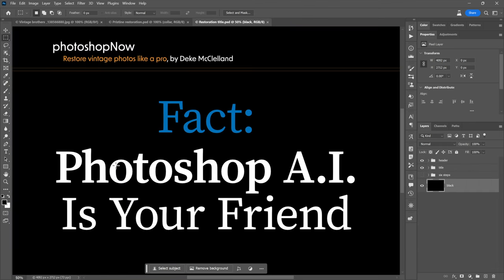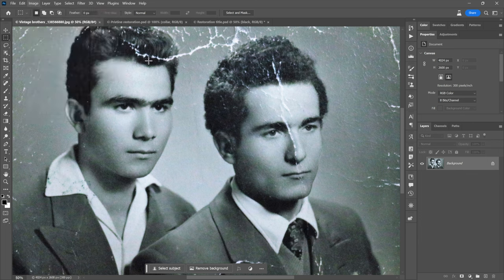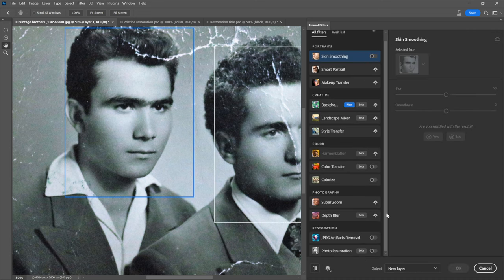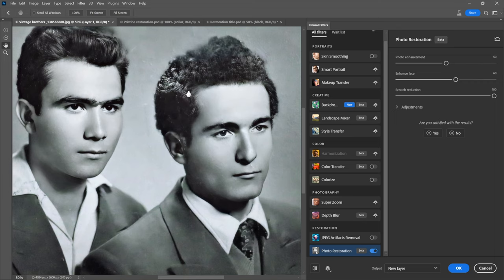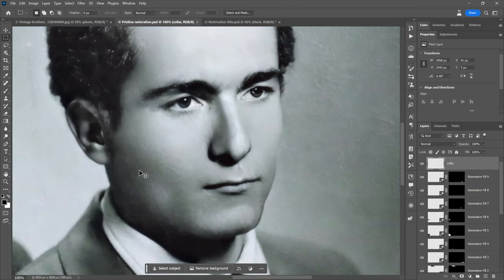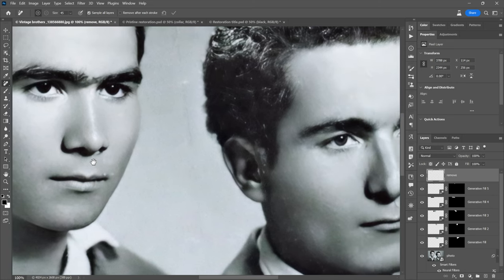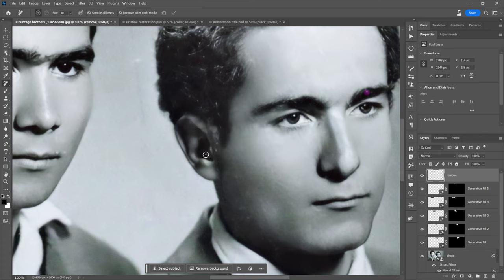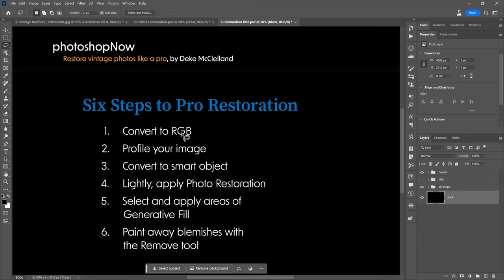Unlock Time with AI-Powered Photo Restoration!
Today, I show you how to restore a damaged photograph like a real Photoshop pro. Pock marks all over the place? No problem. Photo grain? No problem. Rips, tears, and gouges? No problem. Watch this video to learn how it works.

[CHAPTERS]
00:00 Repair a Damaged Photo Using A.I. in Photoshop
00:53 The Myriad Problems We Have to Address
01:46 Fact: Photoshop A.I. Is Your Friend
02:17 The Six Steps to Pro Restoration
03:20 Step 1: Choose Image, Mode, RGB Color
04:33 Step 2: Assign a Color Profile
05:07 Step 3: Convert the Image to a Smart Object
05:51 Step 4: Choose Neural Filters, Photo Restoration
06:50 Plug
08:07 Easy on the Scratch Reduction Slider
10:39 Important: Set Output to Smart Filter
13:20 Select Areas That Need Further Attention with the Lasso
13:55 Check the Selection Dimension in the Info Panel
15:25 Step 5: Click the Generative Fill Button
17:18 Fixing Messy Hair
20:18 When Generative Fill Falls Short
21:39 The Limitations of the Traditional Retouching Tools
24:26 Step 6: Paint Away Blemishes with the Remove Tool
29:01 Turning Off Remove After Each Stroke
30:27 Keep Generative Fill Layers Together in the Layers Panel
33:08 Thank You So Much for Watching